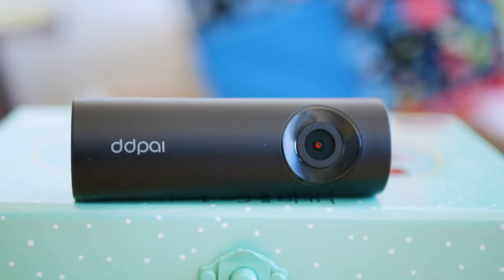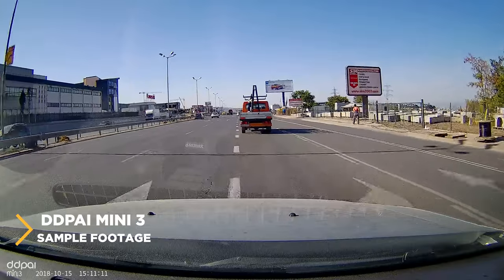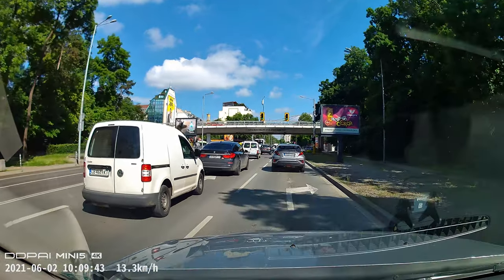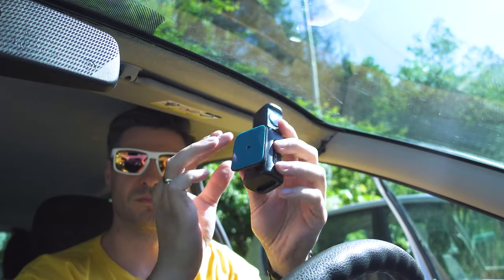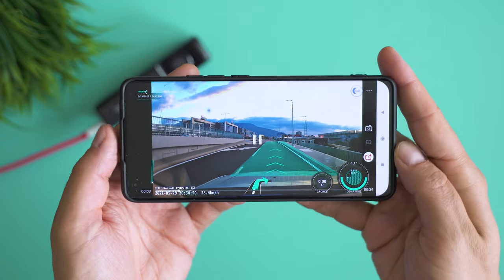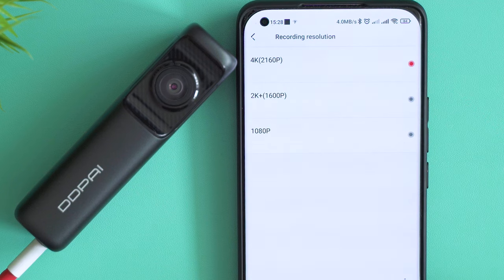A Top 4K Dash Cam: DDPAI Mini 5 Car DVR Review: GPS, Smartphone App & Best Features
✔️ DDPAI Mini5 4K Dash Cam 2

DDPAI are a small Chinese company that offers exceptional quality, features and performance, at very reasonable price. The DDPAI Mini 5 is no stranger to this concept and brings a lot of good upgrades over the predecessor - DDPAI Mini 3.

➡️ Product links & Information ◕‿◕ :

✔️ DDPAI Mini5 4K Dash Cam 2 (try code 5HVKKISB for 15% oof on Amazon.com)